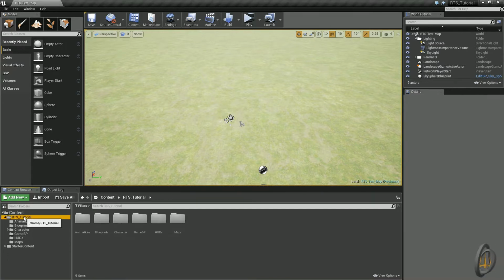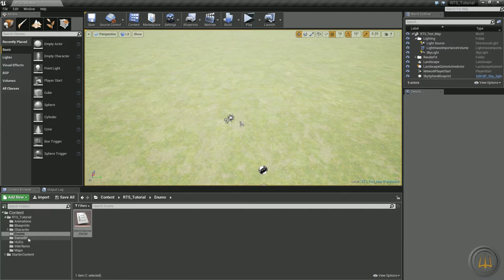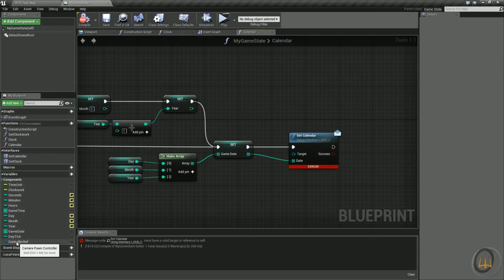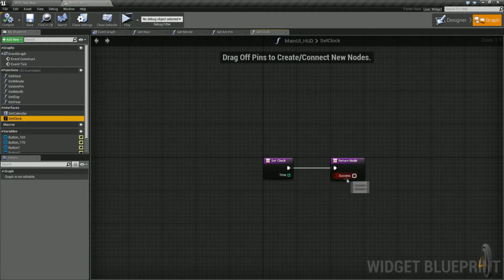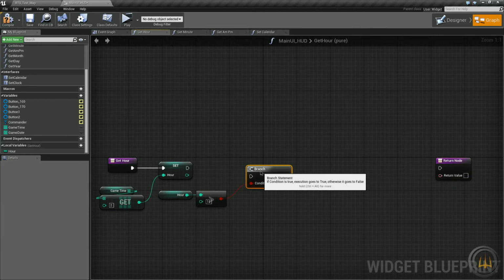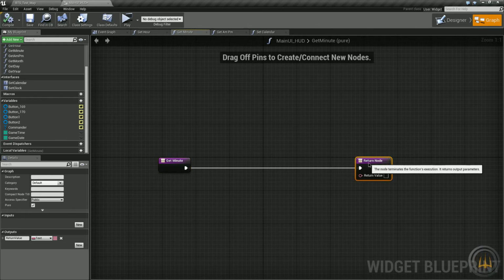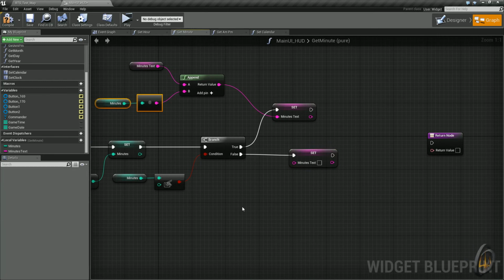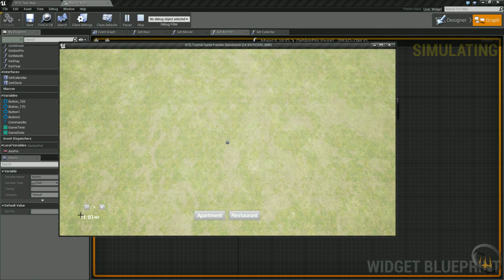Unreal Engine 4: RTS :: Episode 7 - Setting Time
In this episode we setup the time to display inside of our Main User Interface.  As always, comments and questions are welcome!  Enjoy!

♦ Unreal Engine Version: 4.9
♦ Template: Top Down Template
♦ Type: Blueprints
♦ Game Style: RTS - Simulation/Strategy